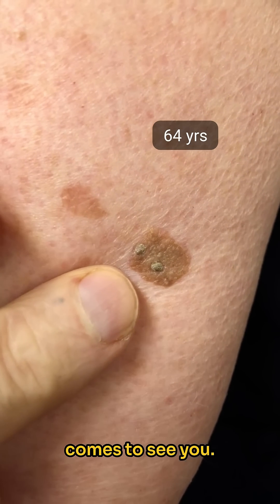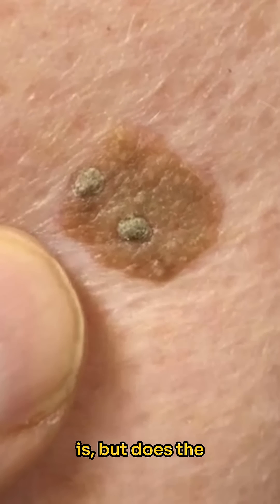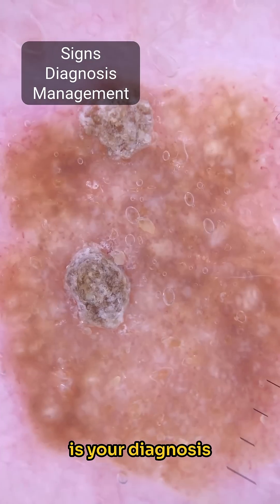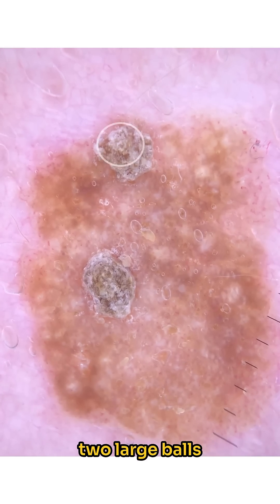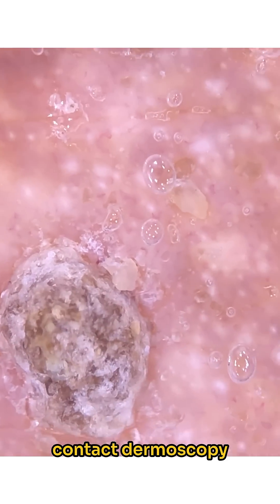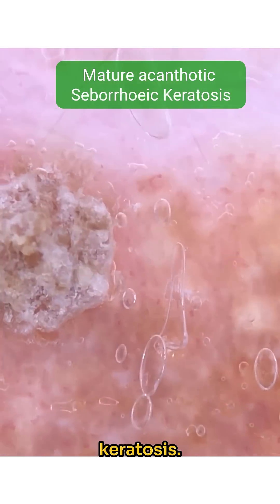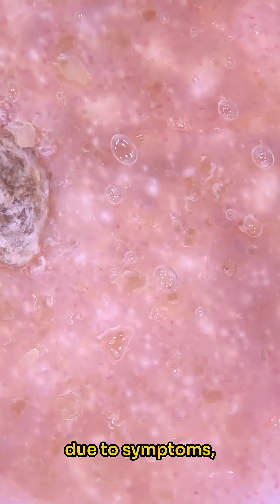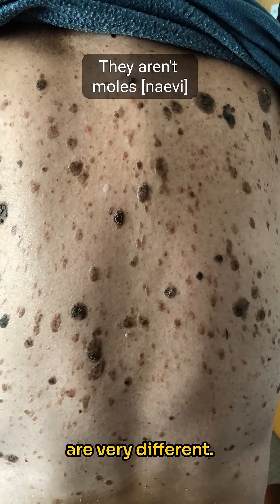This isn't a Skin Cancer because ....